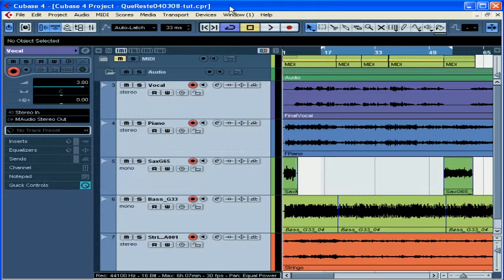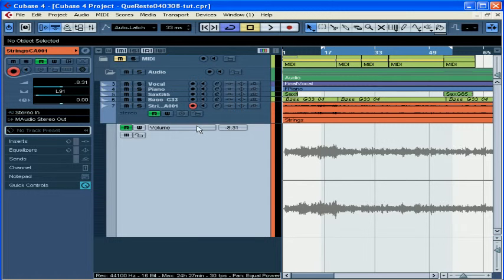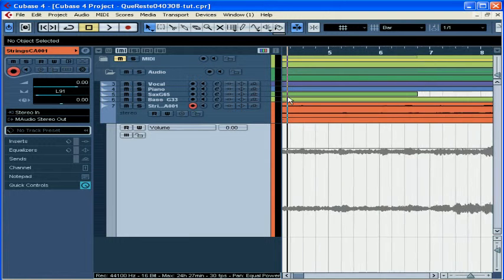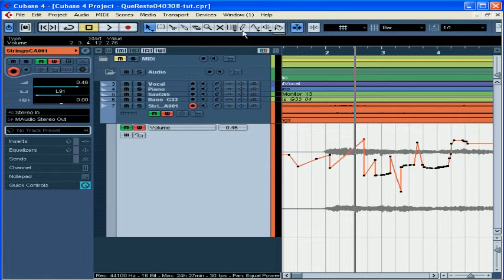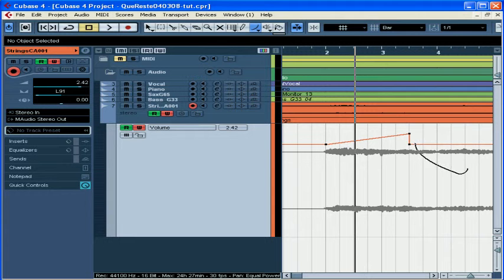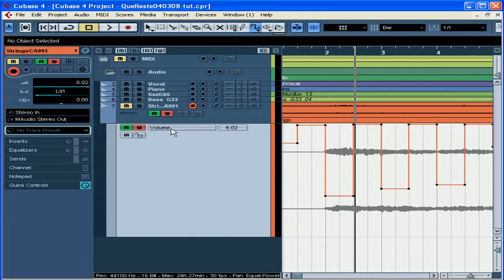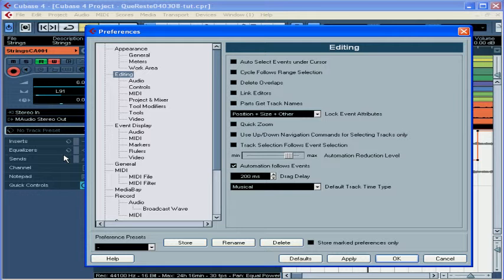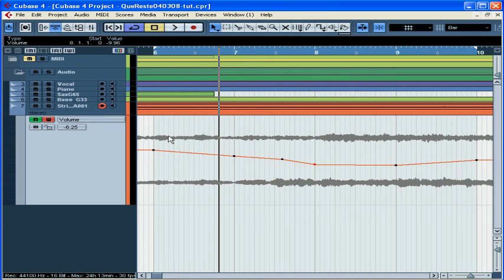Cubase Video Tutorial - Lesson 45: Automation 2